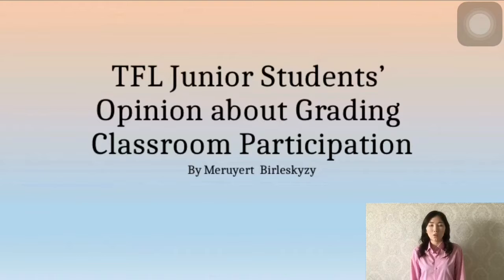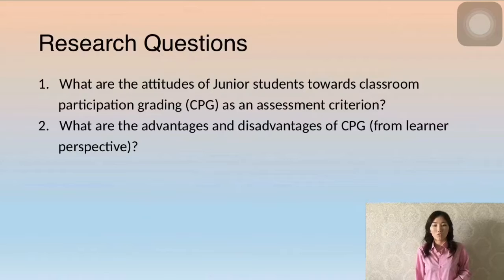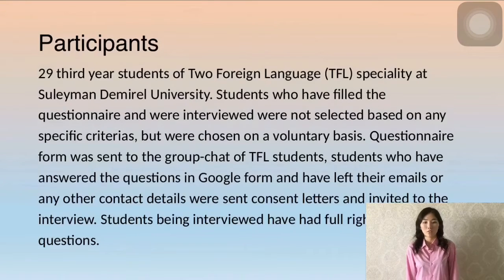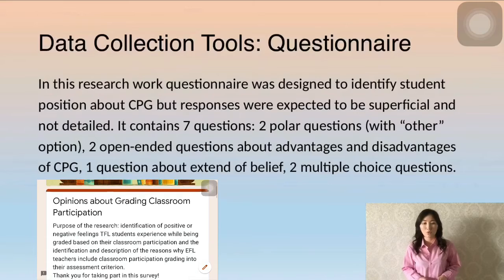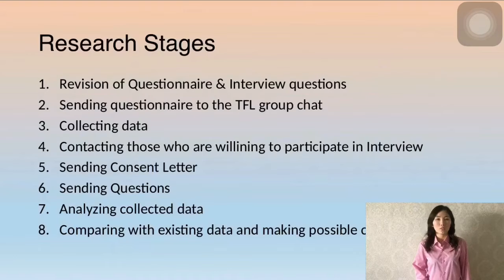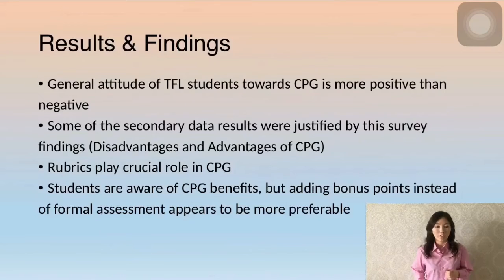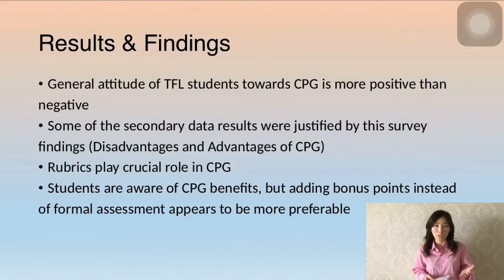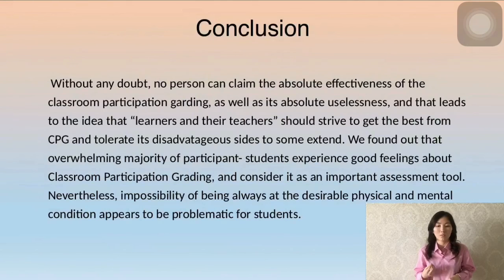Meruyert Birleskyzy - “TFL Junior Students’ Opinion about Grading Classroom Participation”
This research paper aims at the identification of positive or negative position TFL
students maintain while being graded based on their classroom participation and the
description of their perseption and attitudes towards Classroom Participation Grading.